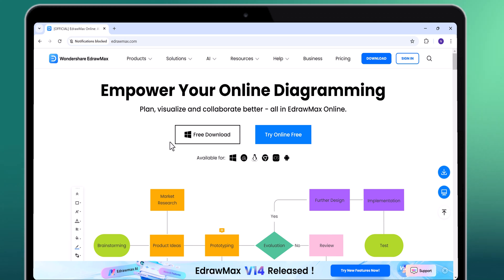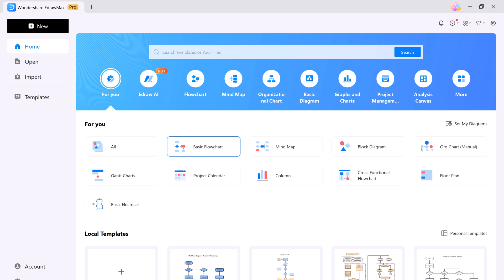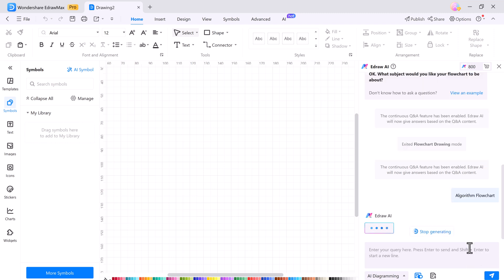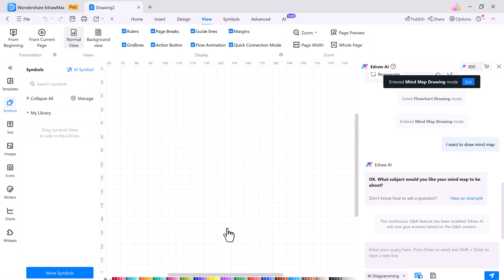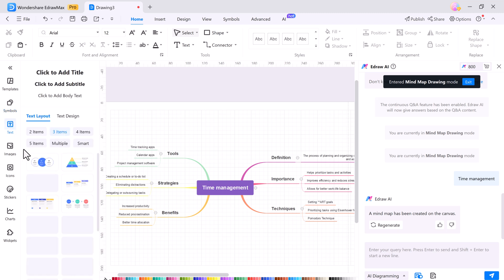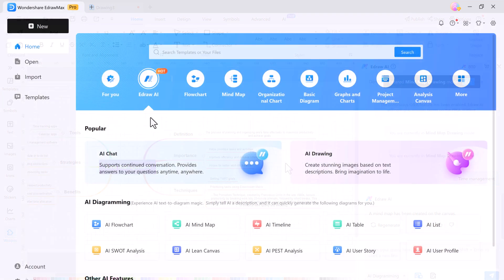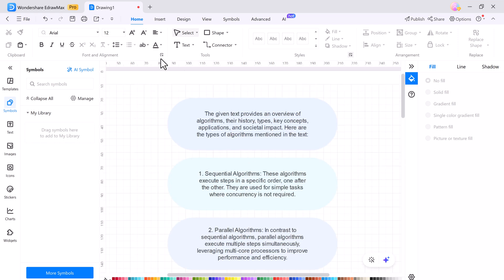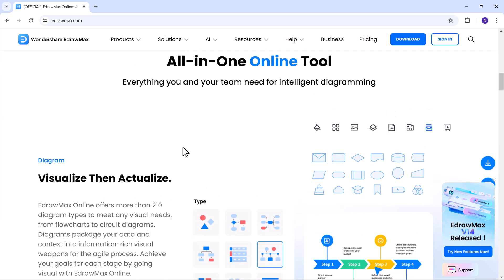Best AI Diagram Creator - Create Stunning Flowcharts in Minutes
Best AI Diagram Generator - Create Stunning Flowcharts, Mind maps in Minutes.
Explore EdrawMax, the best AI diagram generator, in this video! Learn how to create stunning flowcharts, mind maps, concept maps, and more in minutes. Whether you're working on a timeline, fishbone diagram, org chart, family tree, project management plan or floor plan, EdrawMax has you covered. Watch now to see how EdrawMax can transform your diagramming process!

Chapters:
00:00 Introduction to Ai Diagram Creator
00:32 EdrawMax Interface
01:24 AI Flowchart
01:52 Flow Animation
02:06 One Click Beautify
02:19 Ai Mind Map
03:56 AI Chat
04:43 Ai Drawing
05:05 Conclusion